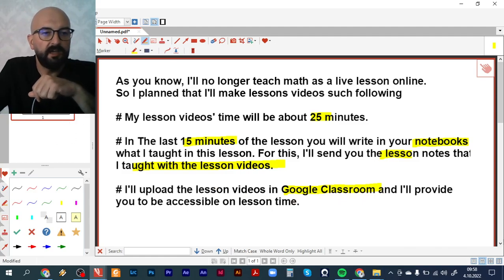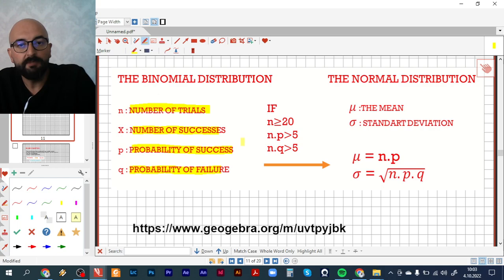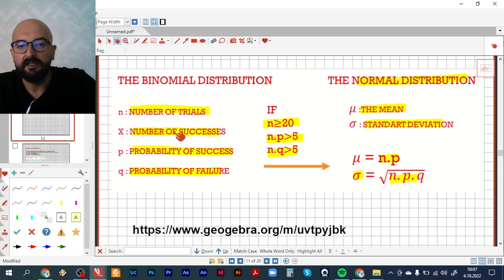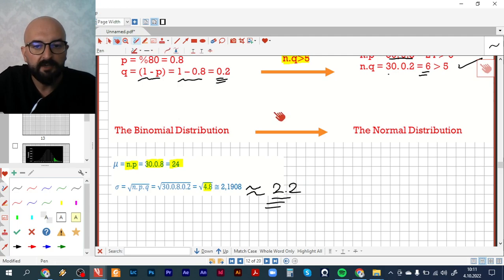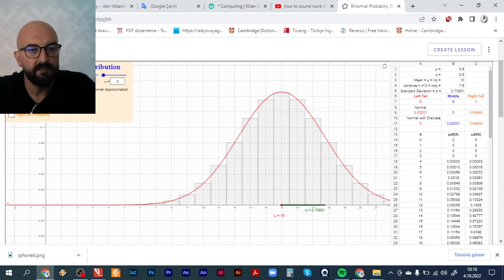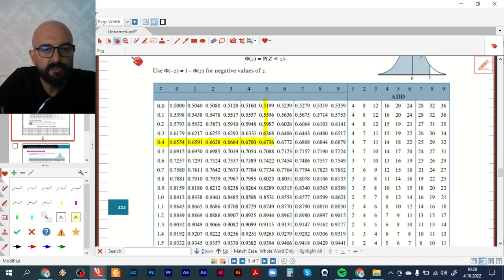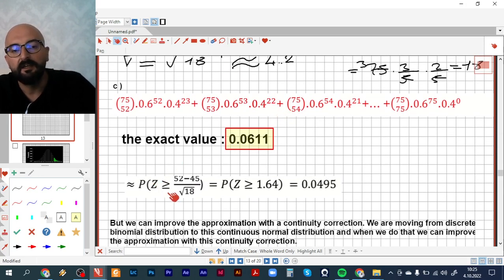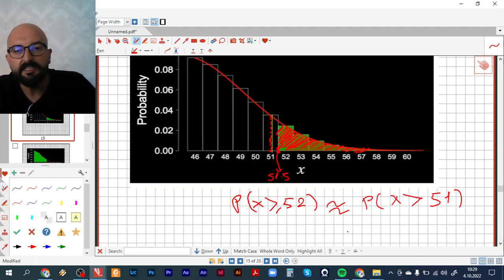The A Level lesson video for the 4th of October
The Normal Distribution to the Binomial Distribution